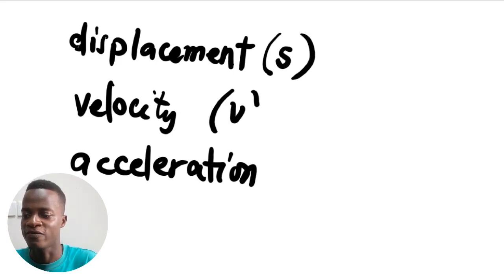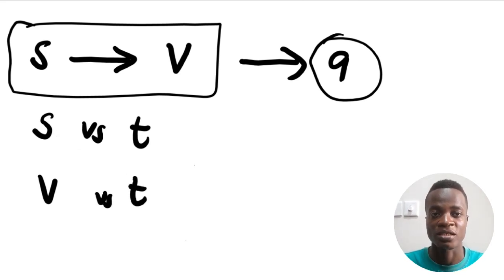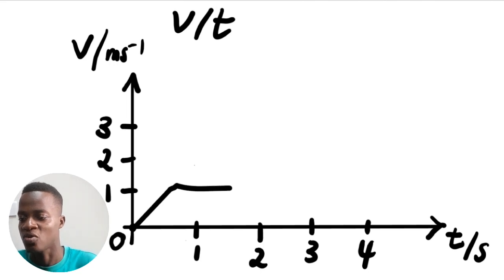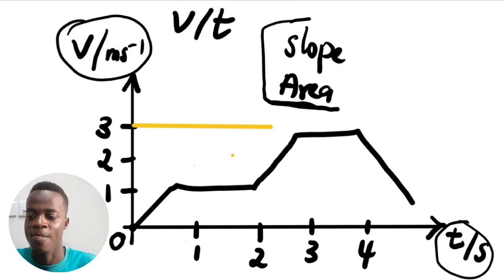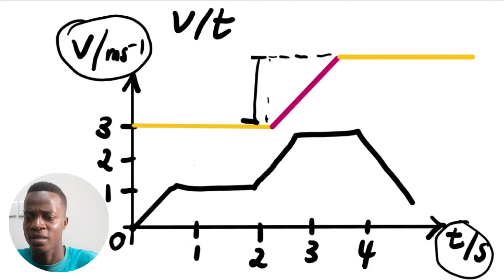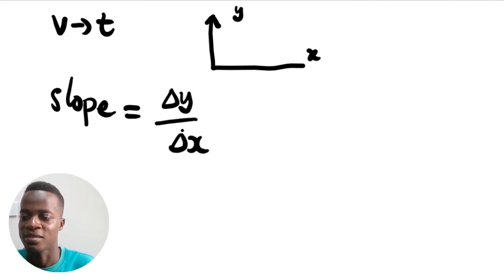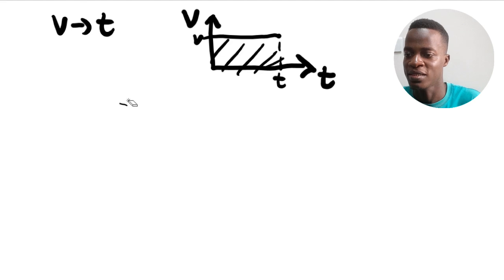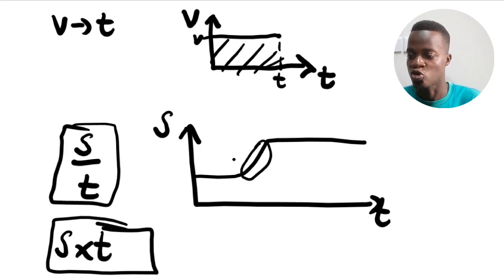Understand The parts of Graphs of Motion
Explore the basics of linear motion graphs in this beginner-friendly video! Learn how to interpret the slope and understand the significance of the area under the curve. Perfect for visualizing concepts like velocity, acceleration, and displacement in physics!